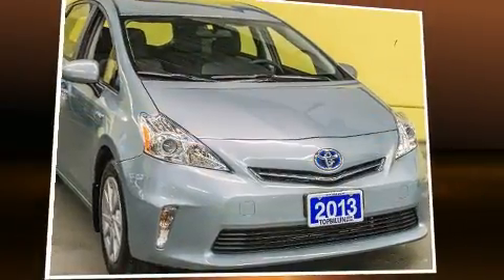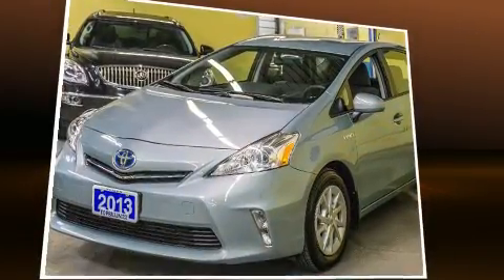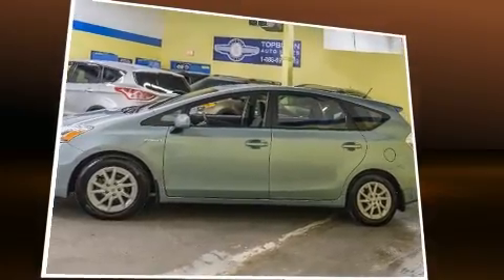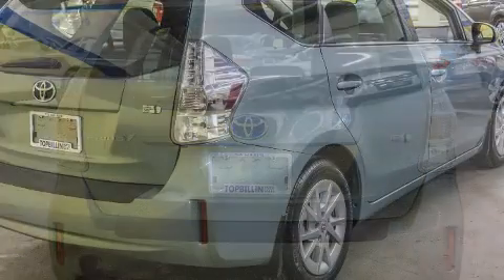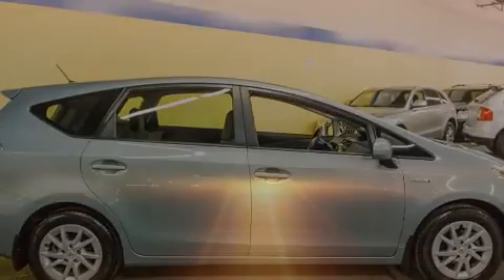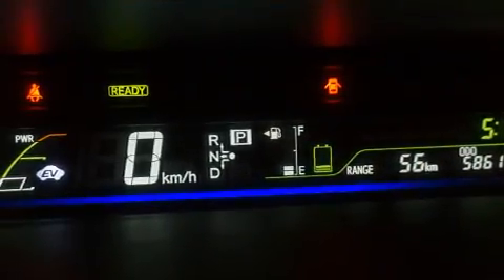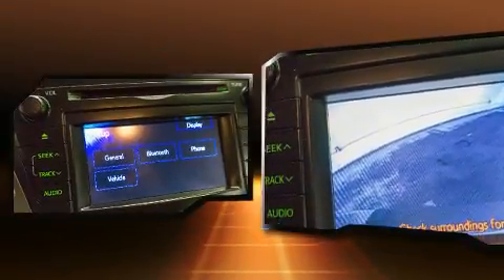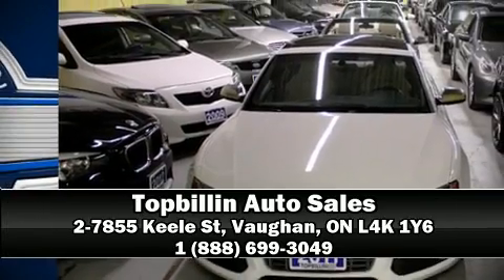2013 Toyota Prius v Back-up Camera, Full Service Records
Here's a great deal on a 2013 Toyota Prius v. Smooth gearshifts are achieved thanks to the efficient 4 cylinder engine, and for added security, dynamic Stability Control supplements the drivetrain. Toyota prioritized practicality, efficiency, and style by including: delay-off headlights, a rear window wiper, power door mirrors, remote keyless entry, cruise control, an overhead console, and air conditioning. Storage solutions are integrated throughout the interior, demonstrating thoughtful attention to detail. Toyota also prioritized safety and security by including: dual front impact airbags, head curtain airbags, traction control, brake assist, anti-whiplash front head restraints, ignition disabling, and 4 wheel disc brakes with ABS. Our aim is to provide our customers with the best prices and service at all times. Stop by our dealership or give us a call for more information.